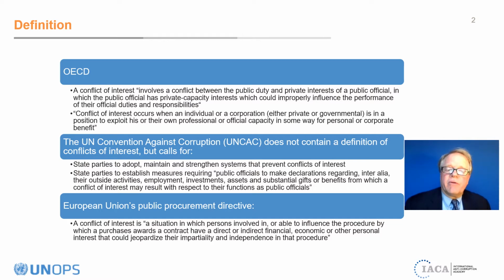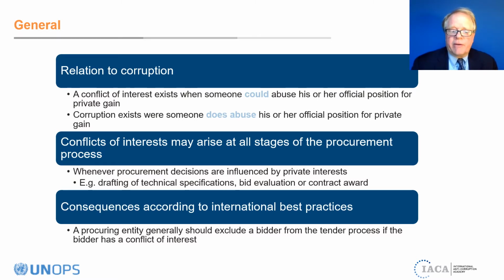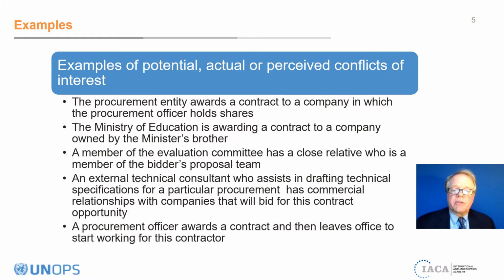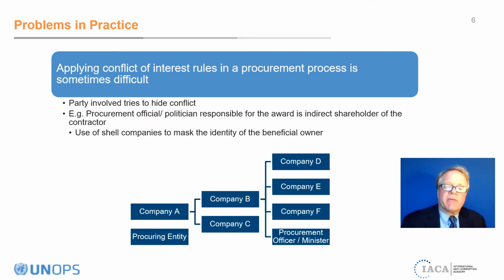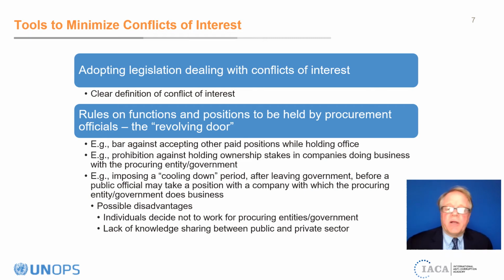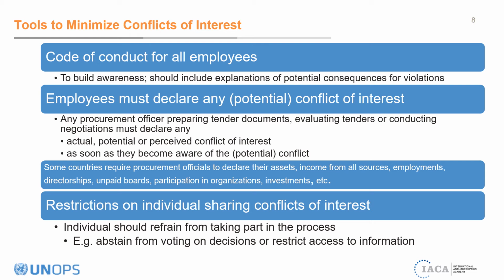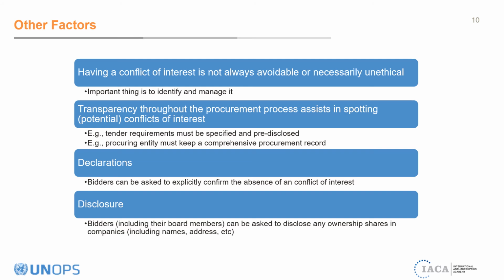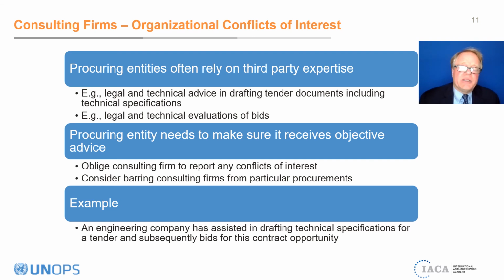Module 4: Conflicts of Interest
Module 4 - Conflicts of Interest - in a series on anti-corruption and procurement, a joint initiative of UNOPS and the International Anti-Corruption Academy, "United Nations Guidance on Anti-Corruption in Procurement," presented by Professor Christopher Yukins, George Washington University Law School's Government Procurement Law Program